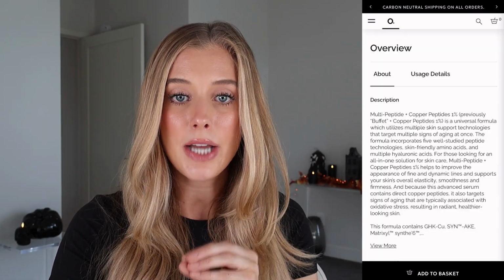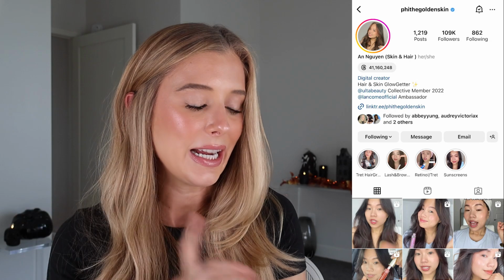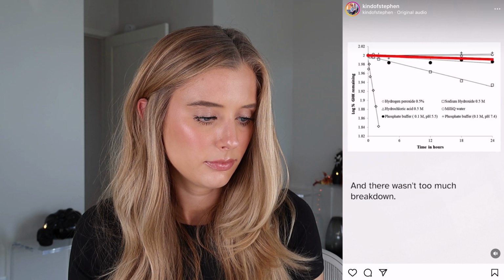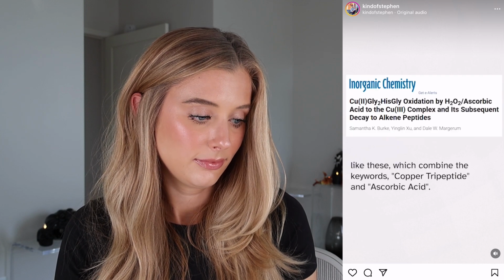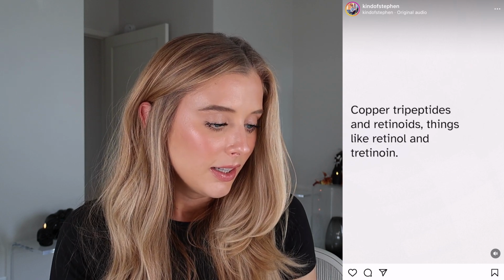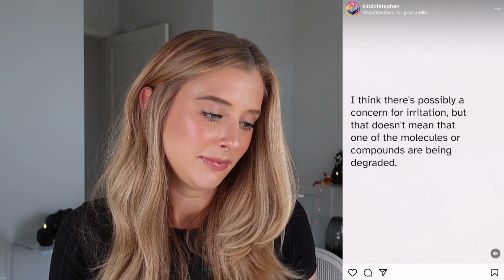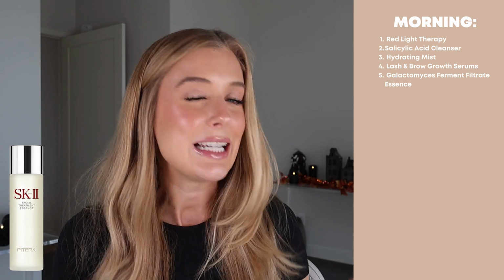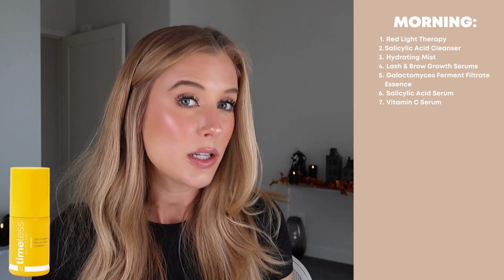We're Using Skincare WRONG... And I Have Proof (My Updated Skincare Routines)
✖ TIME STAMPS:
00:00 Intro
03:30 Copper Peptides
16:05 Hypochlorous Acid
20:47 Lash Growth Serums
23:46 My New Routines

✖ PRODUCTS MENTIONED:
1. Cetaphil Gentle Clear Acne Clarifying Cream Cleanser
2. Peach & Lily Glass Skin Mist
3. BYOMA Balancing Face Mist
4. The Ordinary Multi-Peptide Lash and Brow Serum
5. Olaplex LashBond Building Serum
7. SK-II Facial Treatment Essence
8. COSRX Galactomyces 95 Tone Balancing Essence
9. Physicians Formula The Essence of Healthy Toner
10. It Cosmetics Bye Bye Breakouts
11. Timeless Skincare Vitamin C + E Ferulic Acid Serum
12. Cerave Ultra Light Moisturizing Gel
13. COSRX Advanced Snail Peptide Eye Cream
14. Beauty of Joseon Sunscreen SPF 50
15. Cetaphil Redness Relieving Daily Facial Moisturizer SPF 20
16. Skin Smart Antimicrobial Facial Cleanser
17. CeraVe Hydrating Foaming Oil Cleanser
18. Geek & Gorgeous Mighty Melt Cleansing Balm
19. Geek & Gorgeous Jelly Joker Cleanser
20. Peach & Lily Glass Skin Mist
21. BYOMA Balancing Face Mist
22. The Ordinary Multi-Peptide Lash and Brow Serum
23. Olaplex LashBond Building Serum
25. SK-II Facial Treatment Essence
26. COSRX Galactomyces 95 Tone Balancing Essence
27. Physician’s Formula The Essence of Healthy Toner
28. The Ordinary Multi Peptide + Copper Peptides 1%
30. Apostrophe
31. IT Cosmetics Confidence in an Eye Cream
32. Kopari Moisture Whipped Ceramide Cream